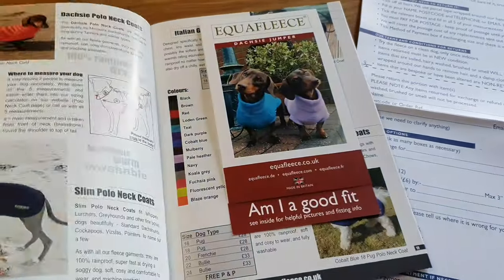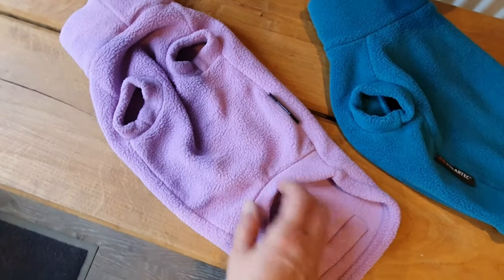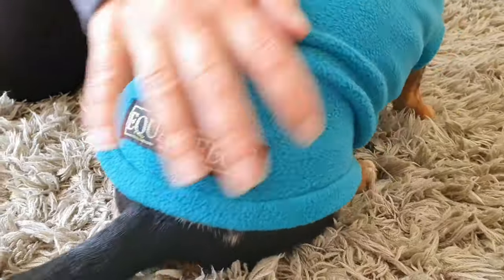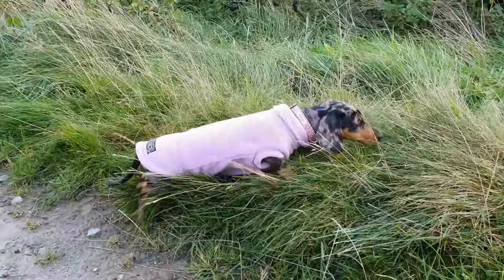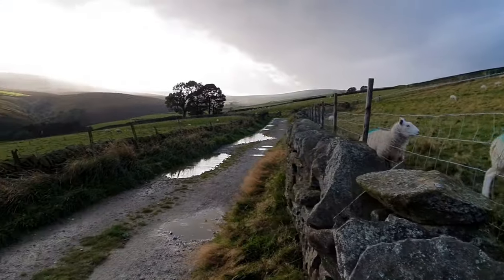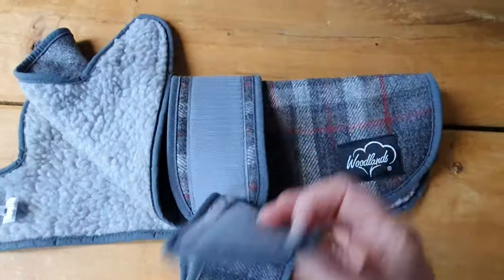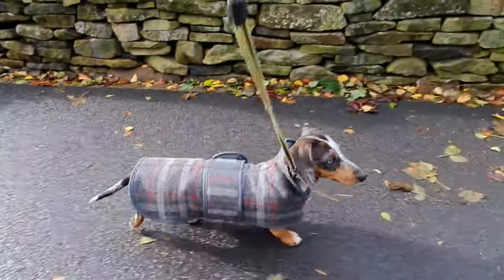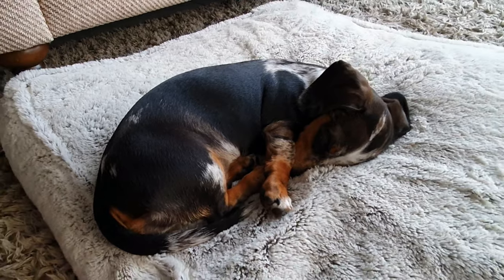Mini Dapple Dachshund Puppies Testing Out Their New Winter Coats | Mini Sausage Dog Puppies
In this video we show you their two new style of coats and test them out.
Below are the two companies, really liked both of them.

Our History
We were only getting one puppy, Gracie but then fell in love with Sapphire, Saffy for short and couldn't let her go. Mum is a black and tan and Dad is a chocolate dapple. Gracie is a silver dapple and Saffy is a silver dapple with white. We are fully aware of double dapple issues but she was not bred from two dapples and is very healthy so far. We would not breed from her either.
I will be doing twice weekly videos on their progress and training and any new and fun things they get up to.